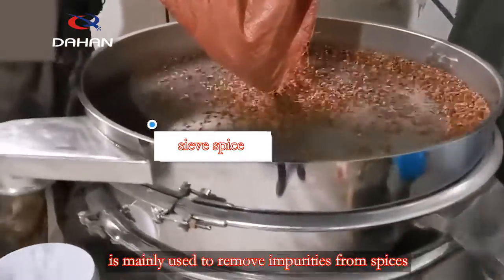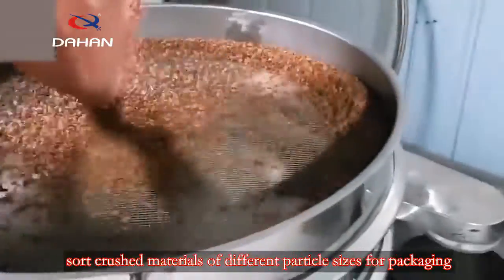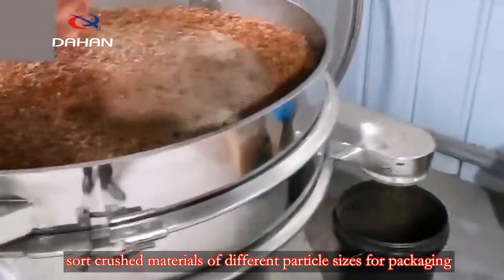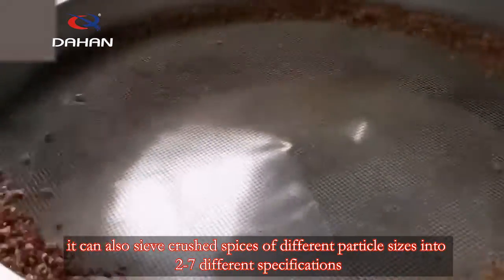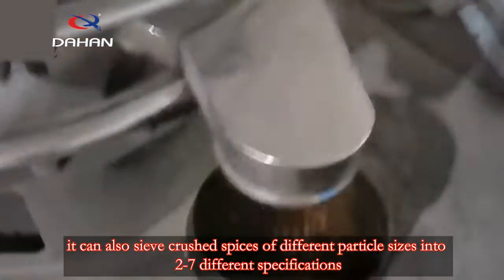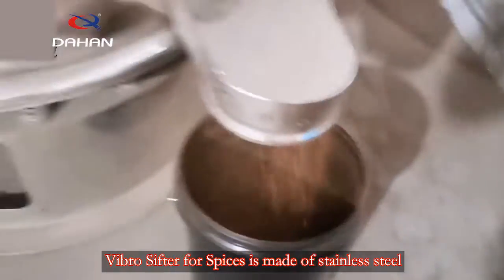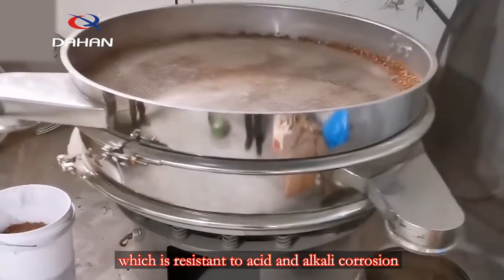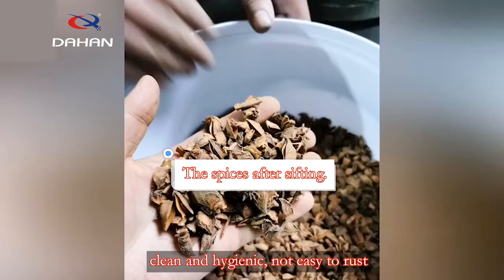Vibro Sifter for Spices